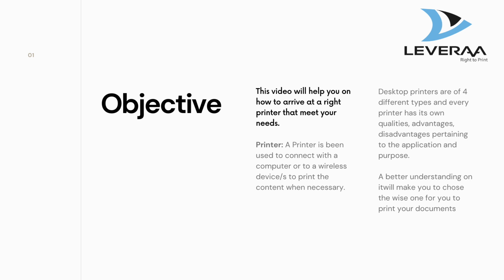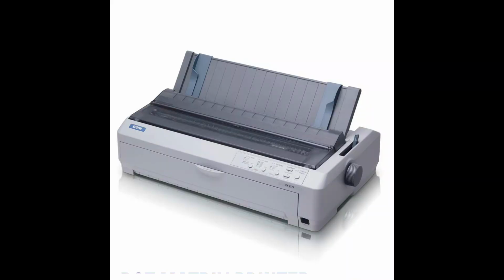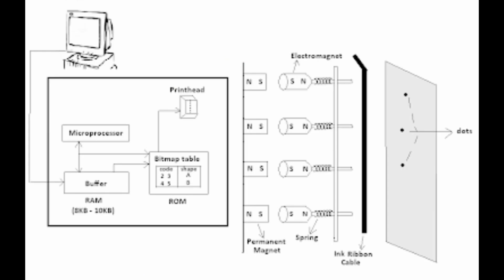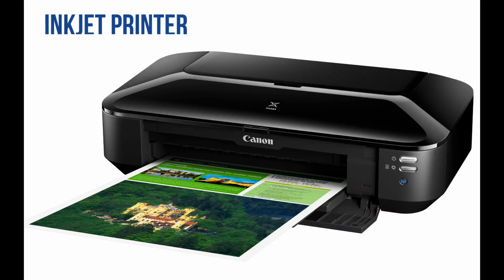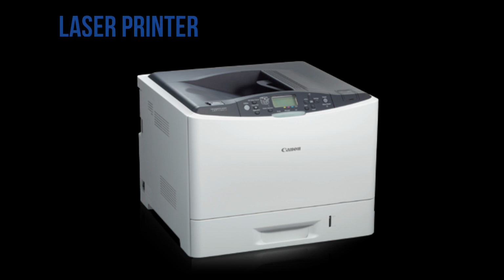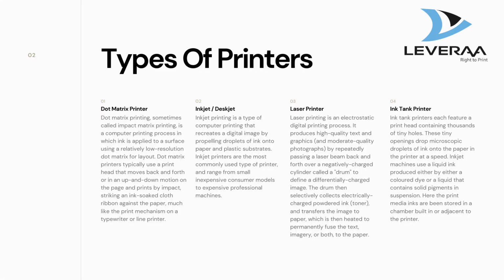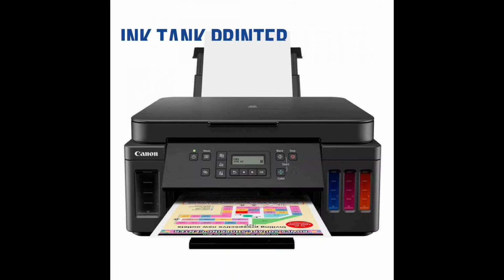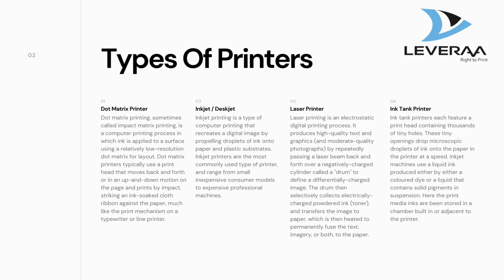Chose a right printer - Shorter Version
Which type of Printer would be suitable for me?

If what you’re really asking is what type of printer should I get to stay productive? Then you have to first pen down your purpose;
1. Do I Print Daily?
2. Do I need Color or Mono printer?
3. How many pages do I print in a month?
4. Apart from Printing Do I scan and make copies?
5. How important that the printed documents to me or to my client?

Once you answer above questions,Bingo! You are ready to choose your perfect printers that suffice your requirements. Let’s address it one by one with the data you filled in;

Do I Print Daily?
Yes:
Check with how many printer that you print / day
No:
If in case it is for your home purpose printing very low count of pages / week or month, you may choose inkjet/DeskJet printers where the capital cost is low but cost per page to print will be somewhere between Rs. 4/- to Rs. 7/-.
Secondly inkjet/DeskJet printers and ink tank printers are different. Inkjet cartridges are normally comes with a small inkjet cartridges (Always use OEM cartridges in case of Inkjet cartridges) whereas Ink tank printers with 4/6 tanks wherein you refill the inks from a bottle are suitable only, if you print on daily basis, otherwise you may have printer head blockages resulting to huge service cost.

Do I need Color or Mono printer?
Color Printer:
Should in case you print photo quality print on a photo paper then ink base printers are very much suitable. In case of choosing inkjet printers, your cost per page print would be higher. In case of you choosing ink tank printers, you should ensure to use the same on regular (Daily) basis.
Should in case you could afford to pay a higher capital cost for its reliability and long term durability then you may choose color laser printers which can be used for your general purpose color prints and presentation materials.
Mono Printer:
Mono is otherwise called as black and white printer, wherein on a white base paper the blank toner fuse the content. Generally laser printers are best choice for such applications because it is mostly used in office, business houses and job print.

How many pages do I print in a month?
1 – 25 pages:
DeskJet printers would be more suitable for these applications because the cartridges do last for 150 – 400 pages based on the models, so replacing twice a year will not cost your fortune. More features like Print, Scan, copy and color printing at low capital cost. A use only OEM cartridge, cartridge refilling or compatible consumables doesn’t work well on DeskJet printer cartridges.
25 or above:
In this scenario you have two choices to make. Laser printer for general use with excessive reliability and Ink tank printer for color photo quality prints.

Apart from Printing Do I scan and make copies?
Yes I Do:
Look for Multi function printers which come with Print, Scan and copy option. Along with these the new age printers are also available with Duplex, wireless printing and auto doffer arrangements. Both Laser and ink base printers are available with these multi-function options
No I don’t:
Chose a single function printer which has print only option, economical and less complicated.

How important that the printed documents to me or to my client?
It’s important:
This will help you to decide between Laser printer and Inkjet printers. Laser prints are generally last for ages under proper storage, whereas the Inkjet prints are not reliable when it is being exposed to moisture or any liquid spill over.
It’s not so very important:
In this case you are free to choose which ever printer you require if the first three question criteria are met.